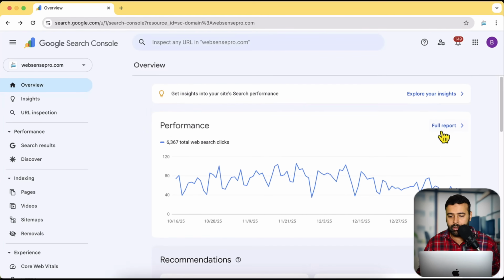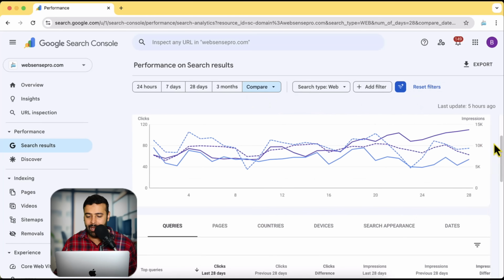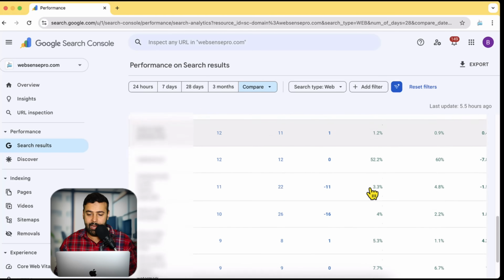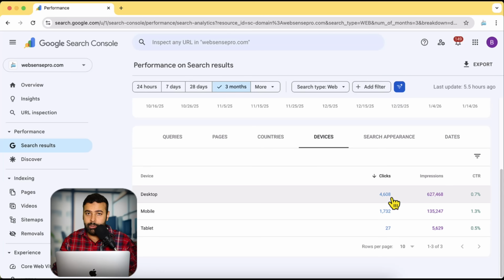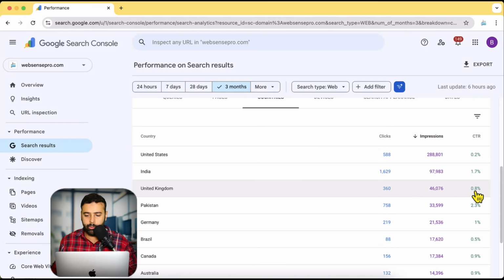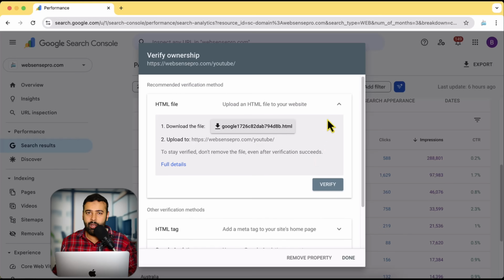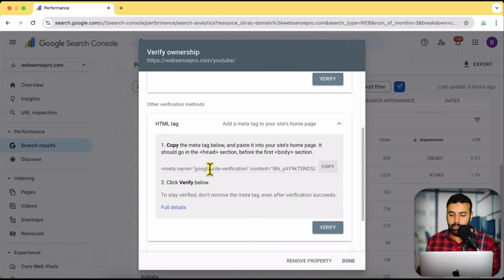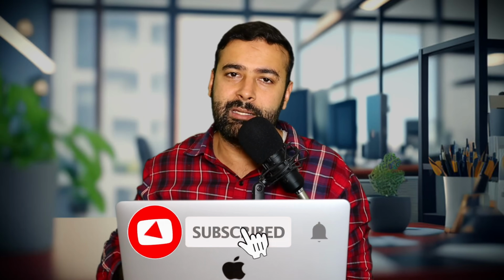How to Use AI in Google Search Console [New Update] 🤯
AI in Google Search Console

Discover the latest AI-powered features in Google Search Console that are transforming how you analyze website performance! In this video, I walk you through the new beta AI tool that lets you customize reports using simple prompts—saving time and delivering deeper insights instantly.

What You’ll Learn:
✅How to access the new AI filter (beta feature)
✅Top 3 powerful prompts to uncover key SEO insights:
✅Identify top-performing queries with high CTR & clicks
✅Analyze traffic by device (mobile vs desktop optimization)
✅Find which countries drive the most traffic

Step-by-step guide to verify your site on Google Search Console for Shopify & WordPress

Boost Your SEO & Organic Traffic with these data-driven strategies. Whether you're a beginner or advanced user, these AI features will help you optimize your website faster and smarter!

Video Timestamps:
00:00 – Introduction
00:29 – What is Google Search Console?
01:11 – NEW AI Feature Overview
02:40 – Prompt 1: Top Performing Queries
03:33 – Prompt 2: Traffic by Device Analysis
04:45 – Prompt 3: Traffic by Country Breakdown
07:10 – How to Install Google Search Console (WordPress)
07:57 – How to Install Google Search Console (Shopify)
08:45 – Conclusion